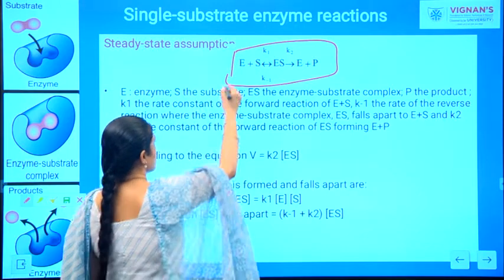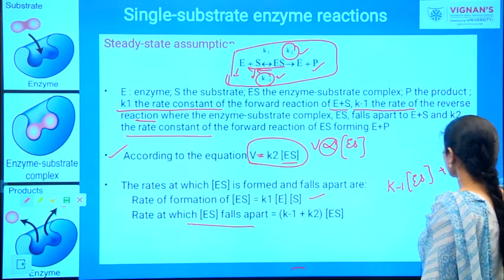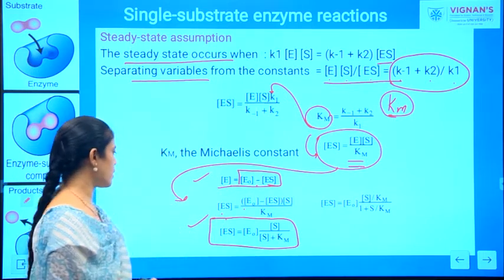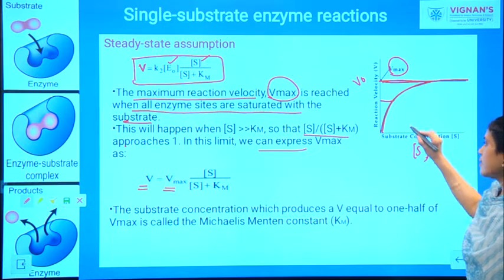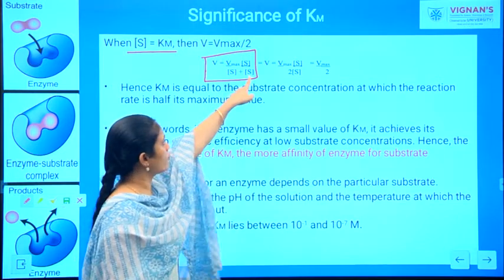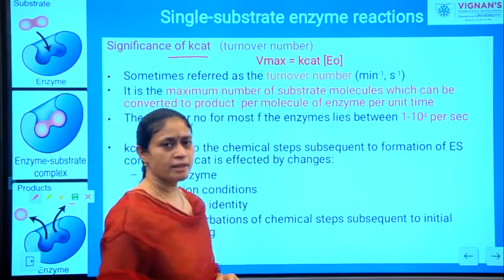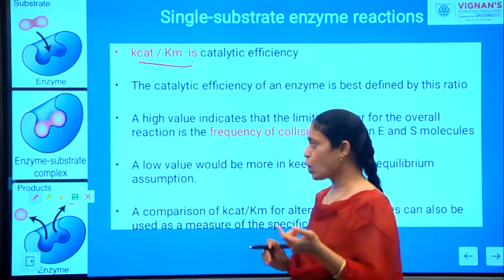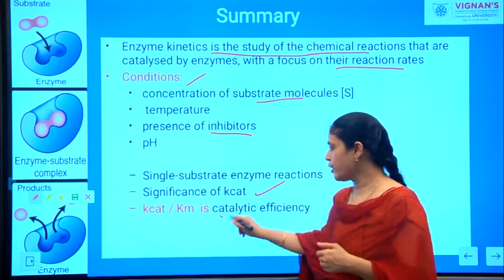Kinetics of single substrate rxn (Unit 3, Lecture 2)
Steady state assumption
Importance of Km
Turnover number